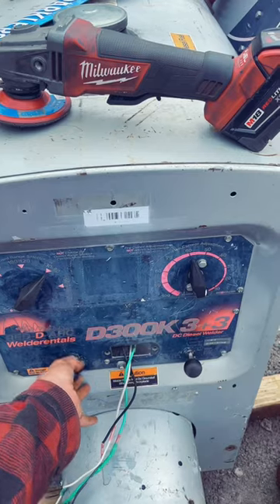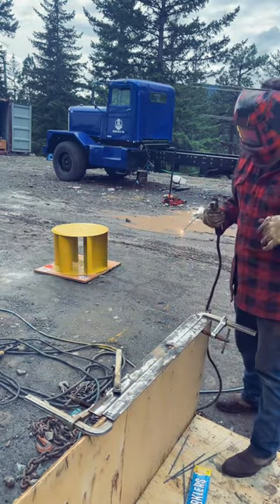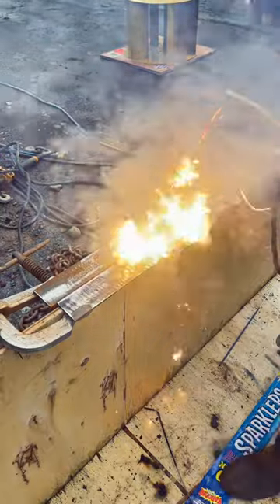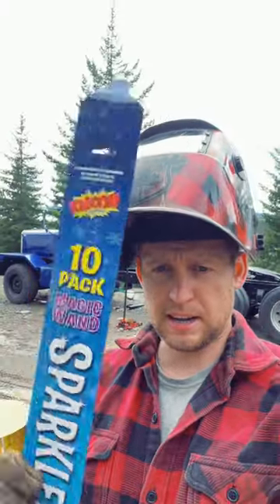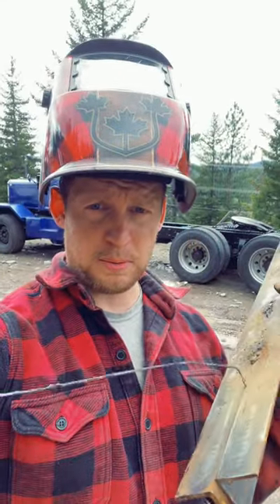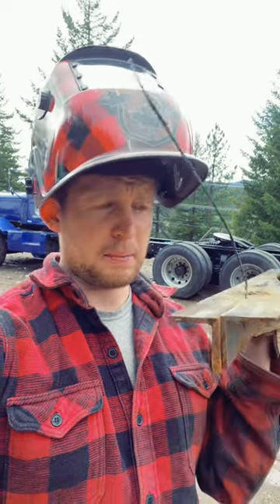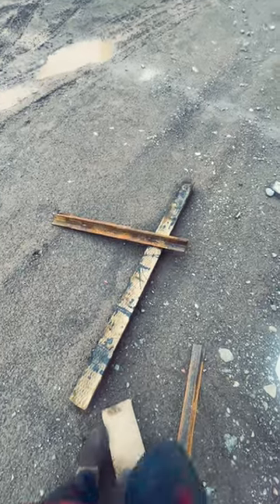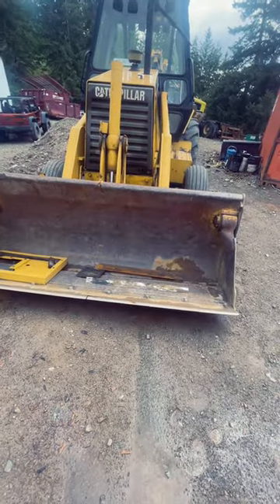Sparklers for Welding Rods